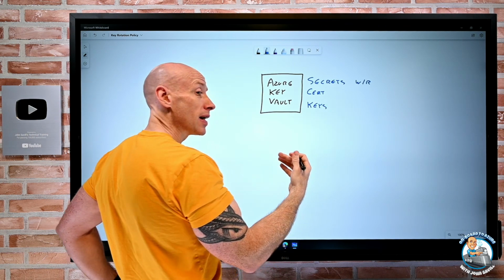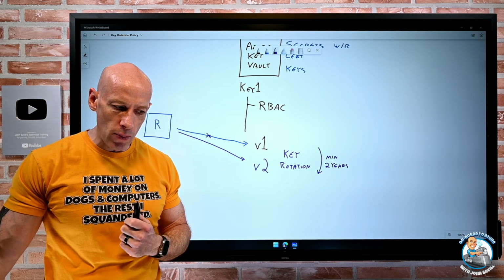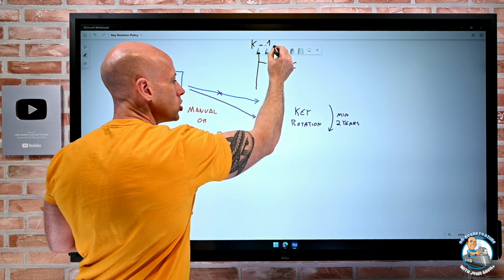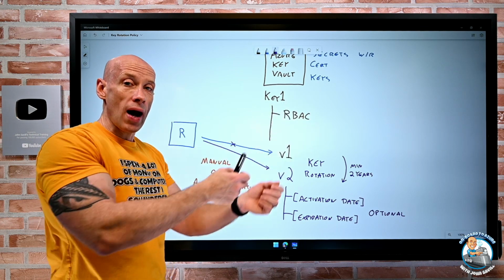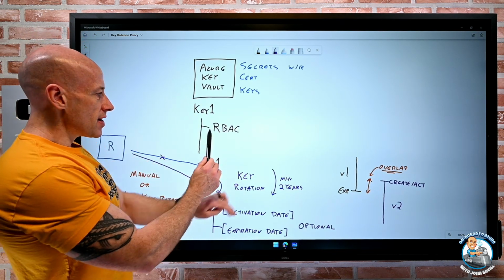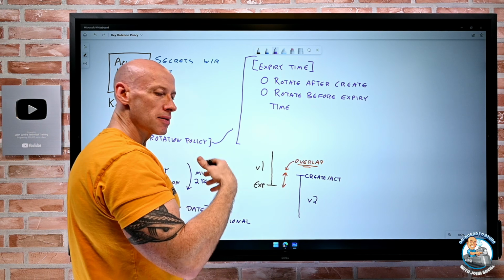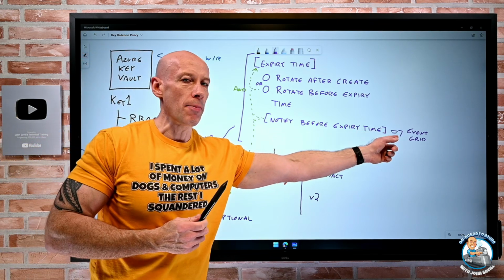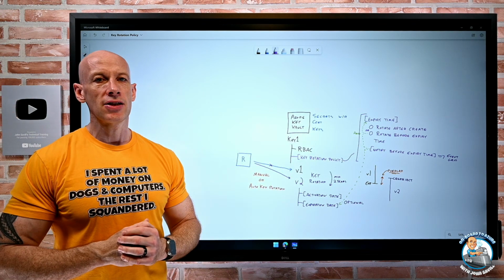Using Azure Key Vault Key Rotation Policies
Using key rotation policies to automatically generate new versions of keys in your Azure Key Vault.

0:00 - Introduction
0:43 - Key basics
3:05 - Using a new version of a key
6:45 - Activation and expiry times for keys
9:51 - Event Grid integration
10:51 - Key version overlap
12:20 - Key rotation policy
20:02 - Summary and close

❔ Questions? Maybe I answered it in my FAQ